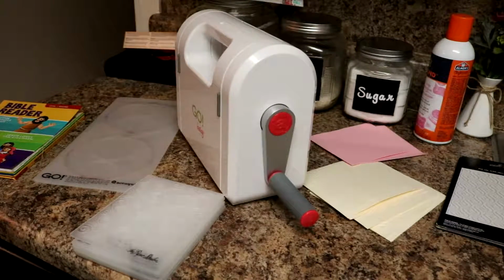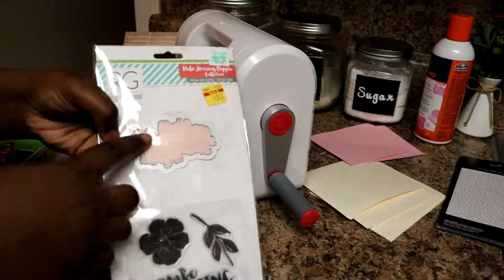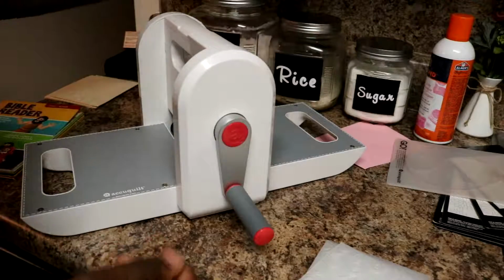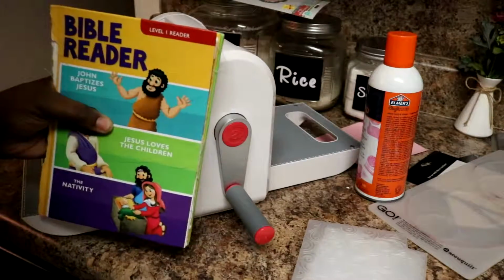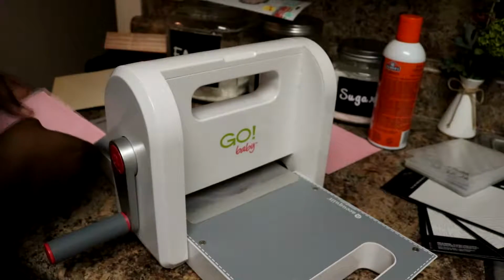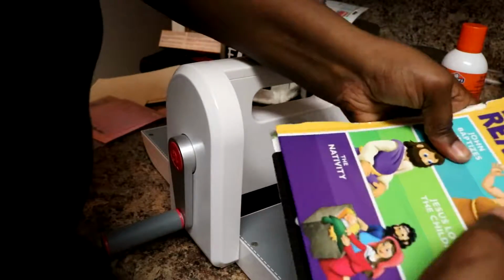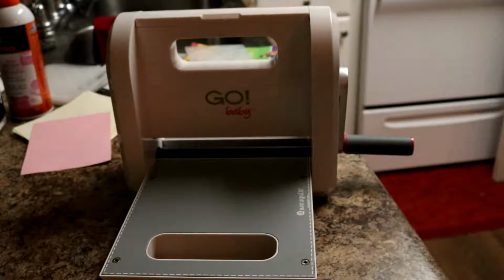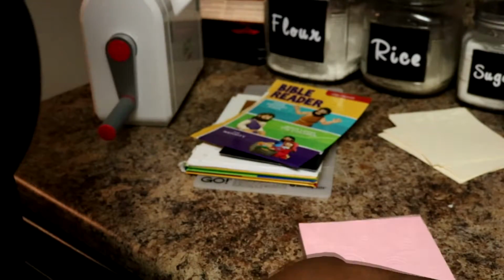Go Baby Emboss Hack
I had this on hand because I stopped using the Go Baby as a quilting/appliqué tool years ago.  I haven't used it and now that I don't need a GO Baby because I've purchased a Cricut machine this is how I've used this in order to save money on a new emboss an die cut machine.  Something that could cost me over $100.  Hopefully this video tutorial can be useful to you. {lease leave any suggestions in the comment section.

Note:  I have have no intention of using this machine other than to emboss and potentially cut dies.

Blog: DIY: Nightmare Before Christmas Gift Bag - Jack Skellington Gift Bag

I'm all over the web!

I make wreaths, too!